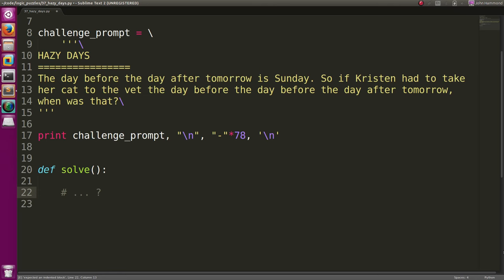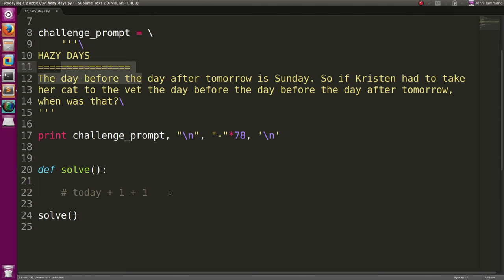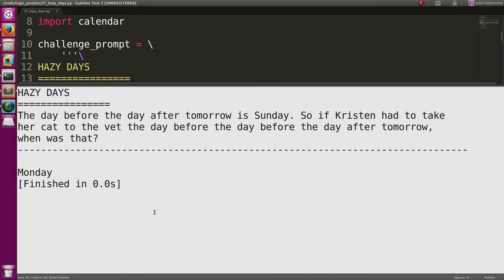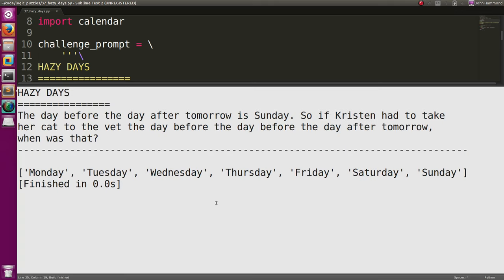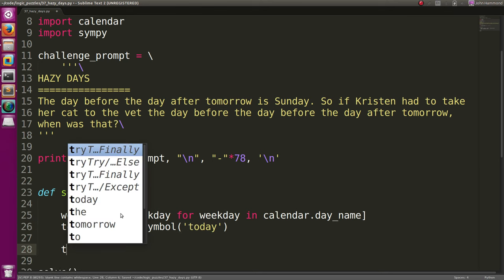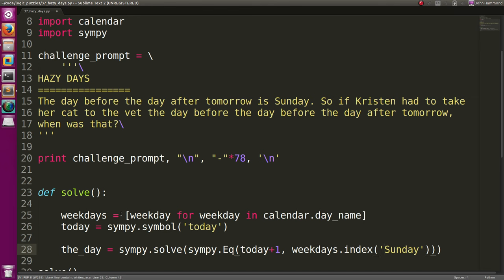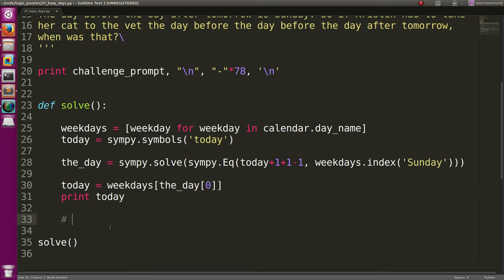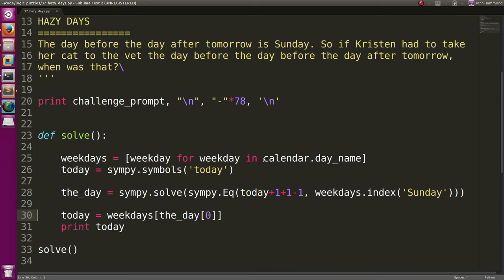05 SOLUTION: Hazy Days